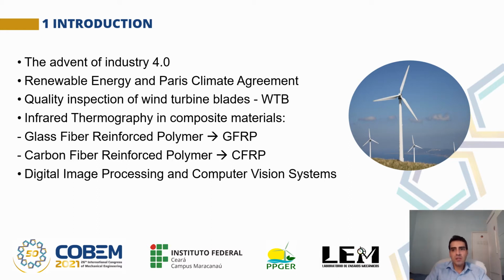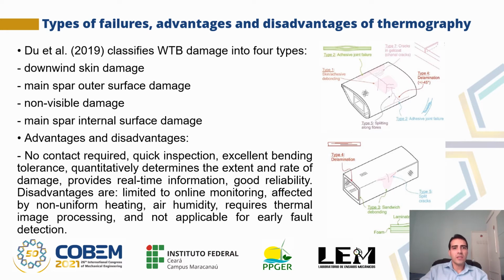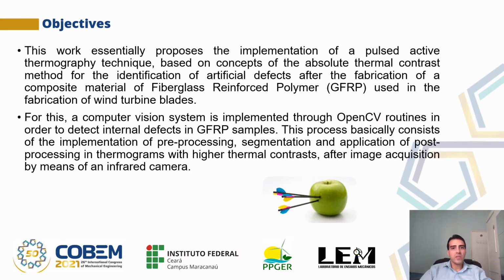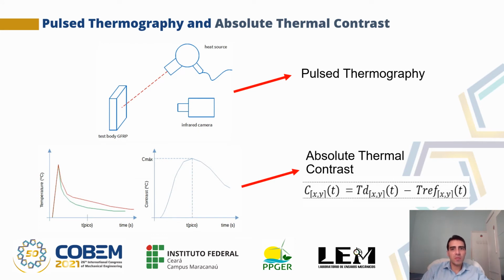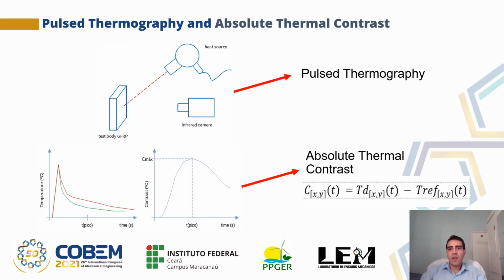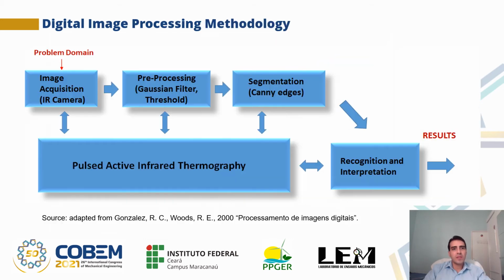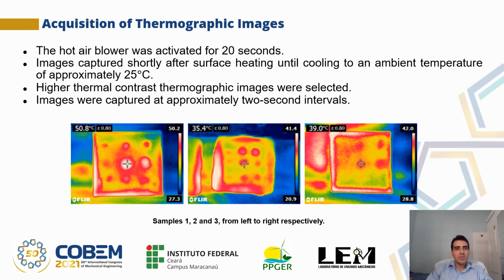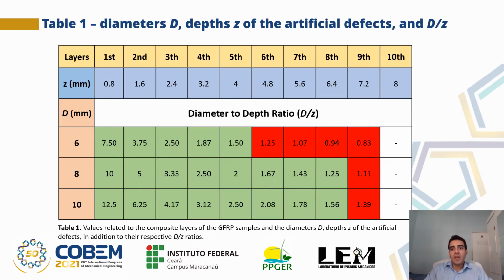COBEM2021-2263 Júlio César C. Estácio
QUALITY INSPECTION USING ACTIVE INFRARED THERMOGRAPHY WITH COMPUTATIONAL VISION AID USED IN COMPOSITE MATERIAL OF WIND TURBINE BLADE - 26th COBEM
The renewable energy sources appear as alternatives that do not pollute the atmospheric air, avoiding the emission of gases that cause the greenhouse effect, among other benefits such as the inexhaustible availability of these sources. Infrared thermography has gained important prominence among the non-destructive tests used in the quality control of wind turbine blades (Wind Turbine Blades – WTB).  Some decades, a global trend for has been the use of the concept of total quality, which attributes benefits such as zero-defect manufacturing, productivity gains, elimination of unnecessary costs, in addition to allowing greater safety, which is why it is a very popular concept. by the aerospace industry. One of the biggest challenges in wind blade inspections to reach total quality is the implementation of inspection tasks along the production line through computer vision. This work proposes the use of an active infrared thermography method with the aid of a computer vision system to identify defects in samples of the Glass Fiber Reinforced Polymer (GFRP) composite used in the manufacture of wind turbine blades. Algorithms implemented in Python programming language are used with the help of routines from the OpenCV library to detect internal defects varying diameters and depths. The results of an experimental test are evaluated to validate the implemented computer vision system, observing the performance of the techniques used.